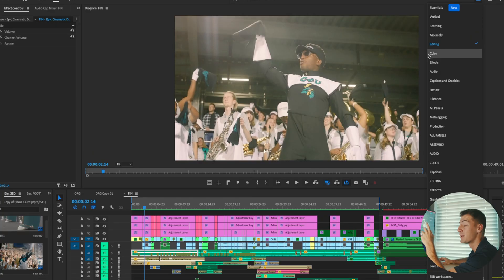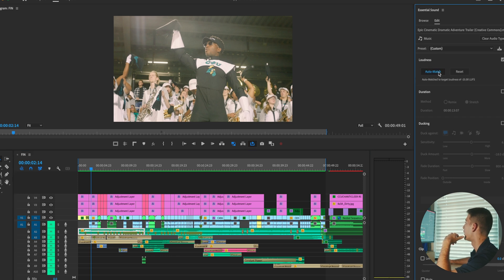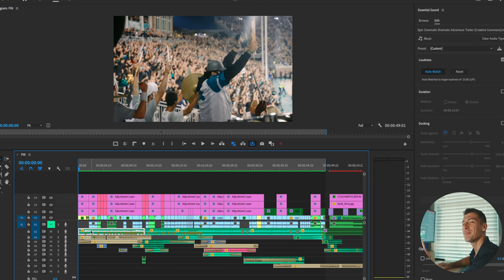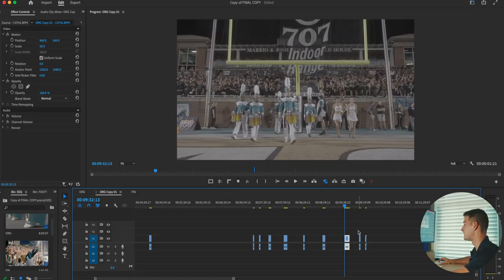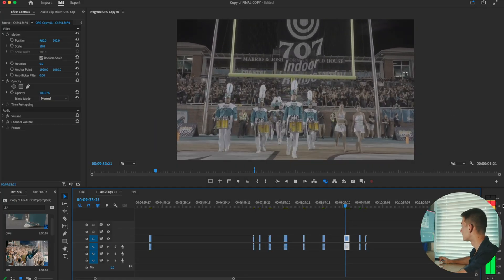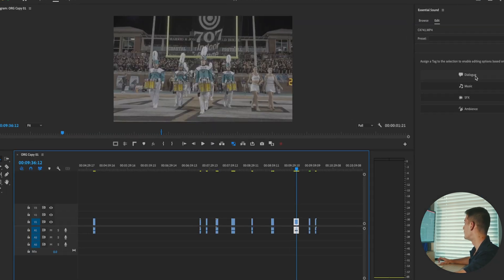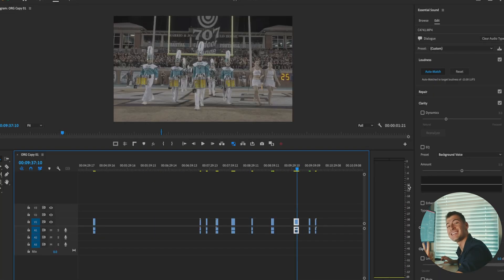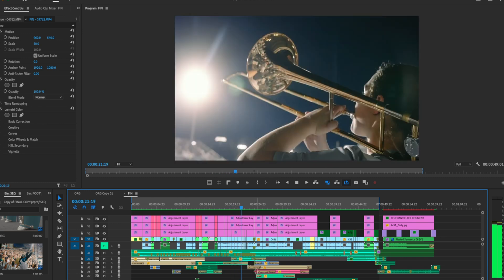Click This to Get Perfect Audio Levels in Premiere Pro (EASY) 2023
Get Perfect Audio in Premiere With 1 Click (For Beginners)

In todays short video I share a share a super valuable trick that I recently learned to help match all of your premiere pro audio. This will get you the perfect audio ready for export, and allow you to adjust your sound design accordingly.
If you have any questions leave them in the comments below, and I'll make sure to get back to you!

Rokinin 8mm f/2.8

Lexar Professional 2000x 128GB SDXC UHS-II (SD card)

Flash Yongnuo YN-560IV (flash)

Gary Fong Lightsphere Collapsible Gen5 (diffuser)

1/8 pro mist 82mm (for sigma art 24-70)

1/8 pro mist 67mm (for sony 85mm)

Variable ND (for sigma art 24-70)

Variable ND (for sony 85mm)

Stabilizer/Gimbal:

HD Flycam 3000 Stabilizer

Camera Bag / Pelican Case:

Lowepro ProTactic 450 AW II Black Pro

Pelican 1510 Case With Padded Dividers

Storage:

Samsung T7 2TB (external storage drive)

Lacie 4TB (external storage drive)

Western Digital 12TB (external storage drive)

Chapters:
00:00 Introduction
00:25 Perfect Audio
01:15 Rinse and Repeat on Timeline
01:30 Conclusion